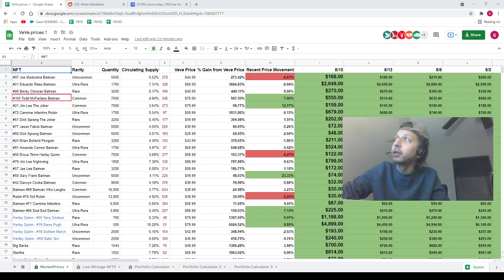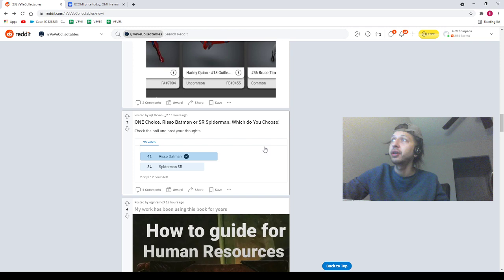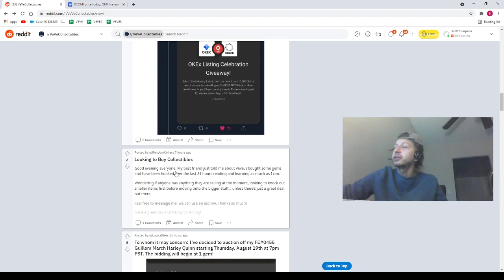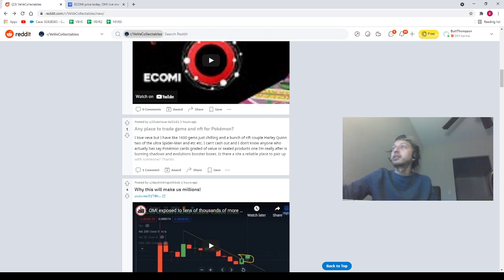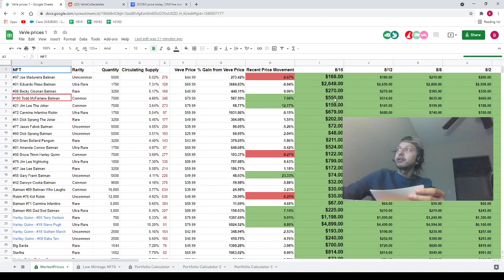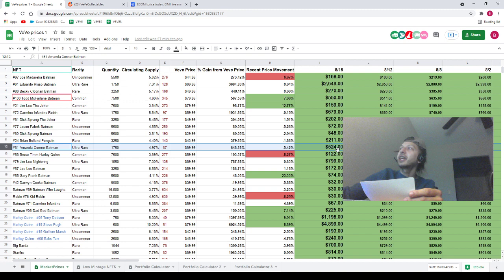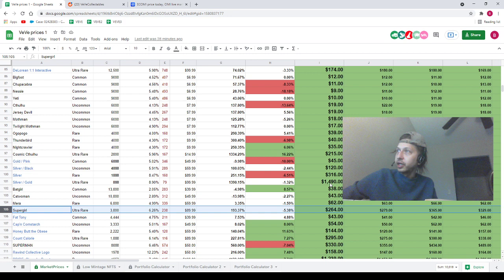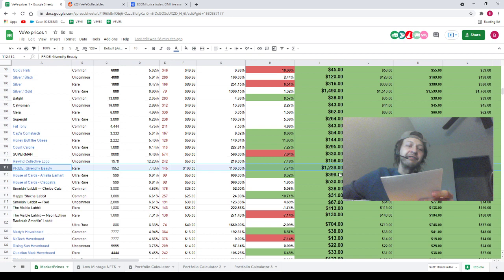VEVE MARKET ANALYSIS AND PRICE UPDATES!!!!! SR SPIDERMAN GOING DOWN!!!